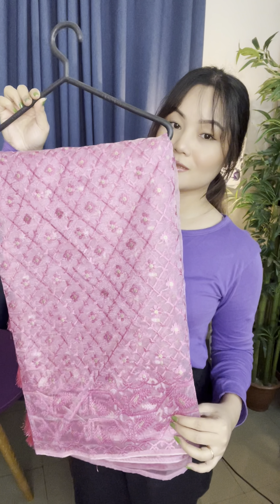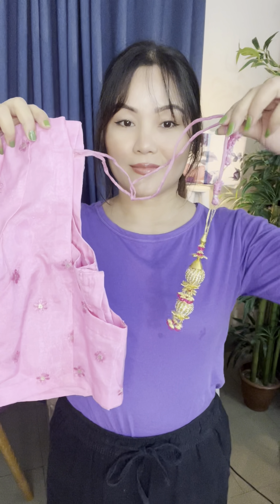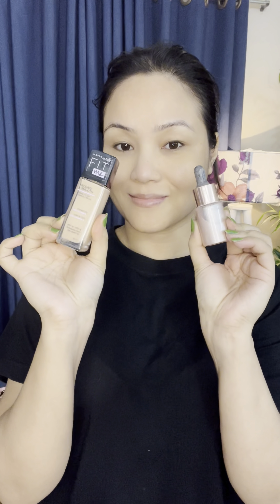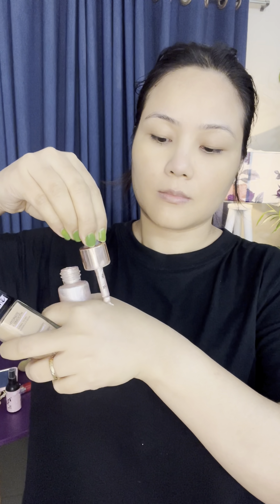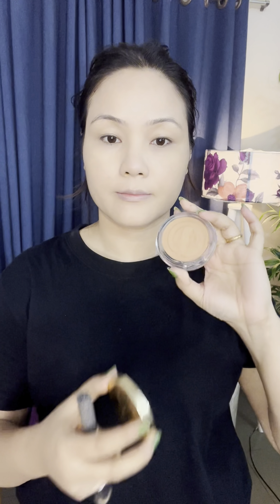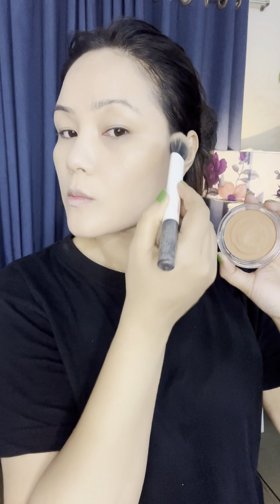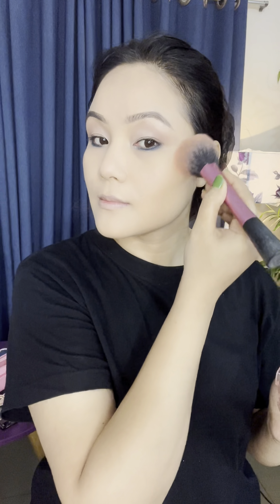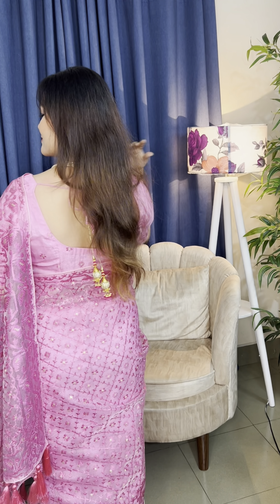Get Ready With Me | Makeup+Hair+Outfit | Tutorial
Here is 😍New Video | Get Ready With Me | Makeup+Hair+Outfit